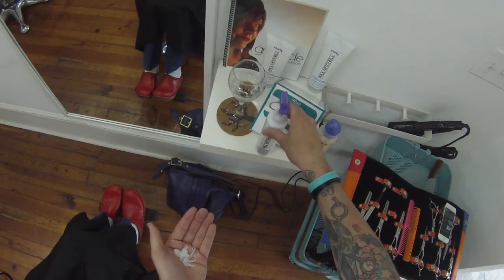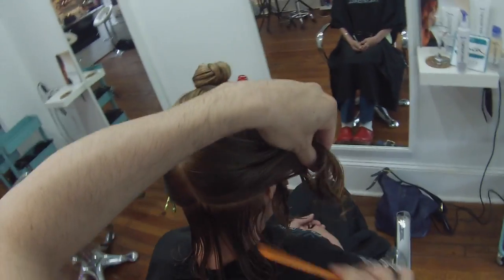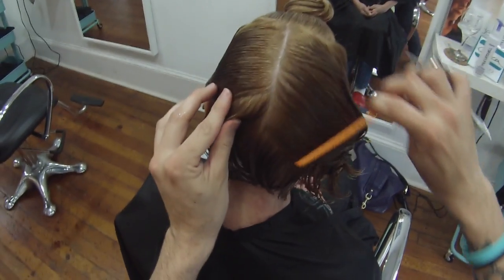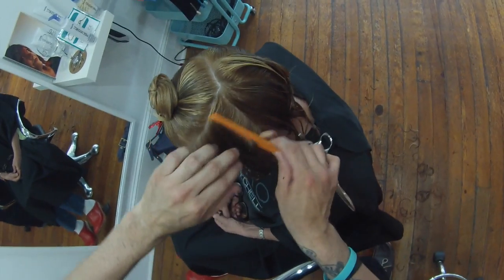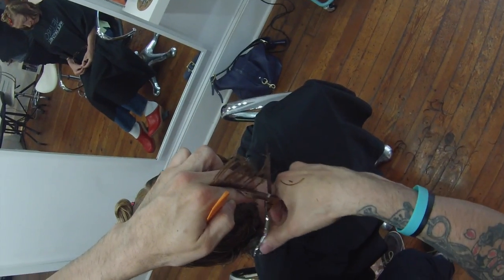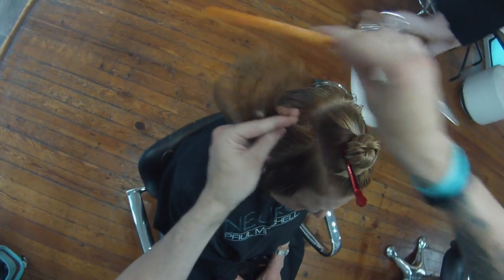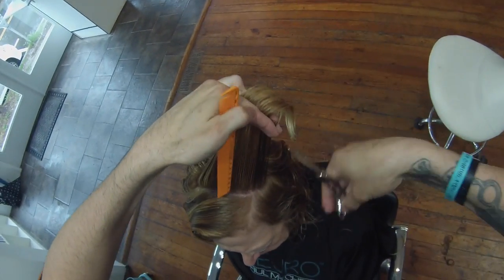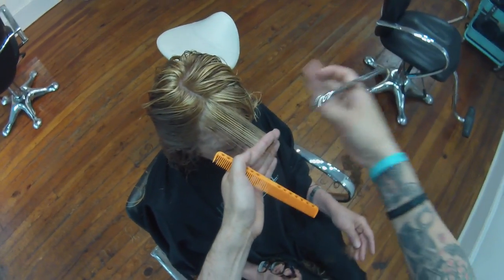Point of View Haircut - How to Cut a Curly Bob - Salon Reality Haircut